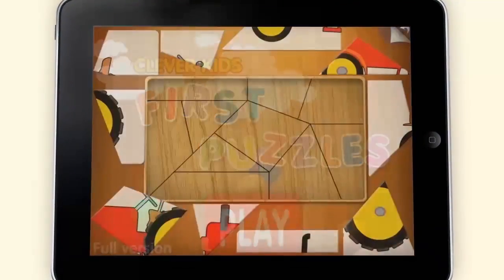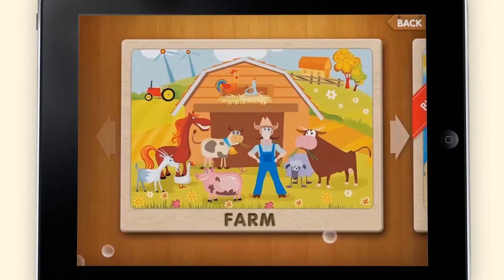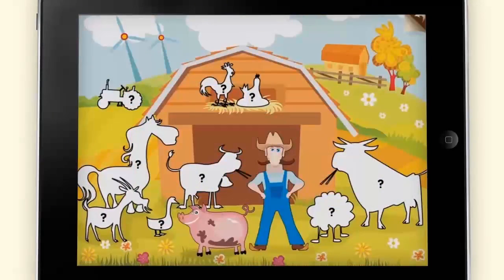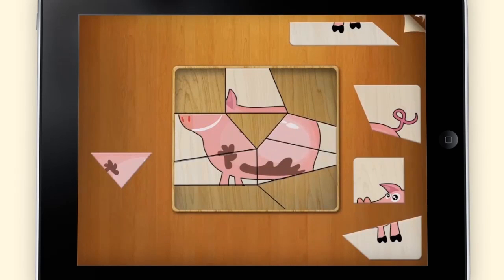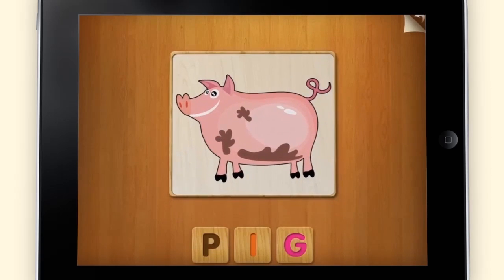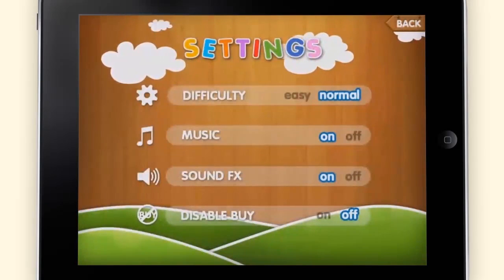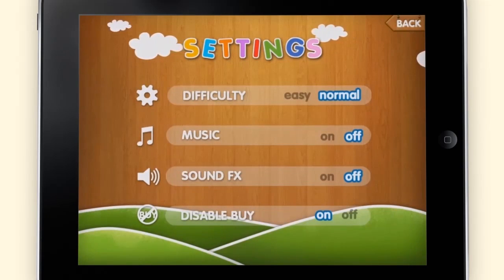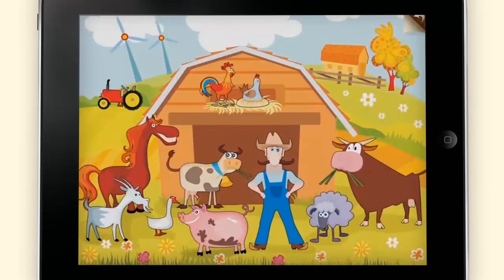Clever Kids First Puzzles - Educational Mobile Learning Game for iPad, iPhone & Android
It is suitable for kids aged between 2 and 10 years old. We have created several worlds for each kid to explore including the Farm, the Ocean and Dinosaur world!

Your child can learn new words, shapes and spelling. Clever Kids First Puzzles is both educational and loads of fun! You can drag the pieces of each puzzle around to create a picture and fill in the animals that inhabit each scene. The app will also help your child spell out each word.

We designed this app with our own children who gave us essential (and sometimes quite critical!) feedback. They love the final app though and we hope your kids will love it too :)